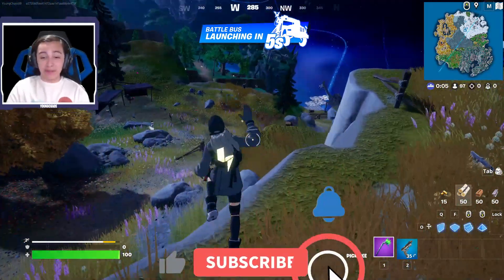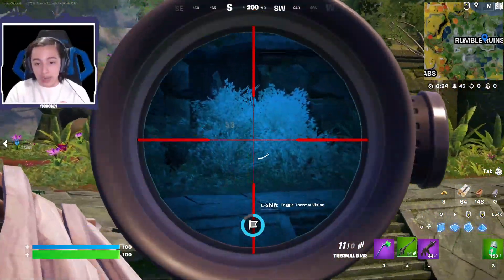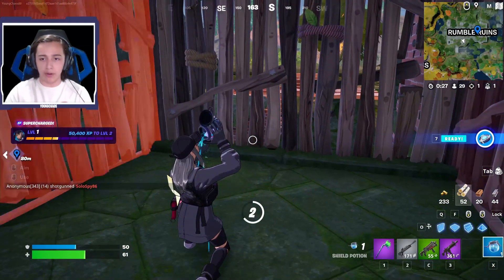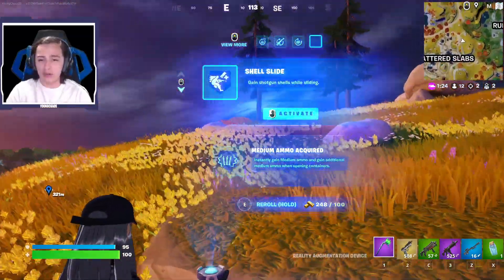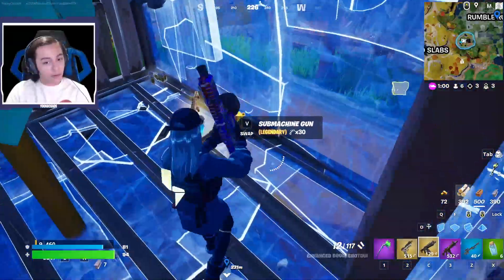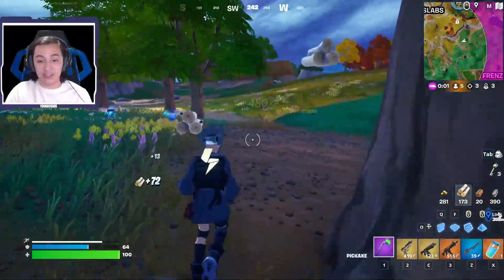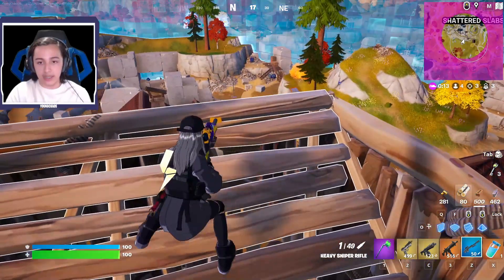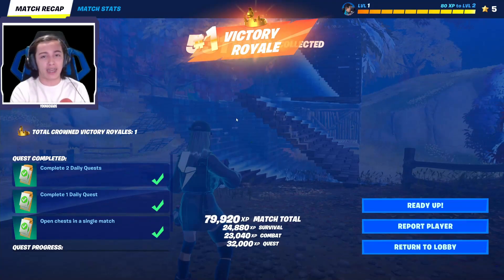🌟 Fortnite Chapter 4 Season 3 Gameplay!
Today, we're checking out all the new points of interest, weapons, and everything else the new season of Fortnite brings!